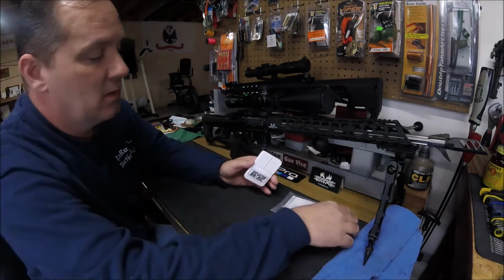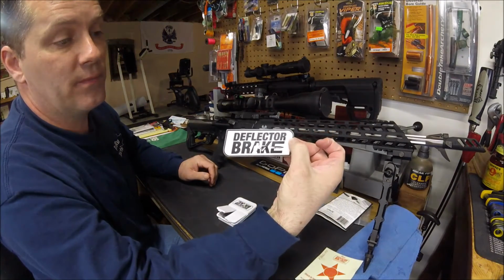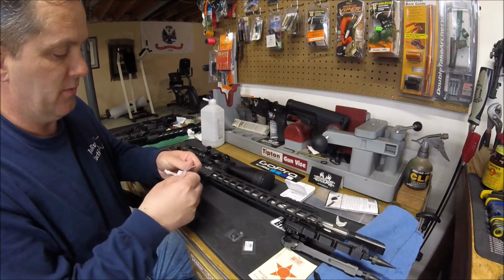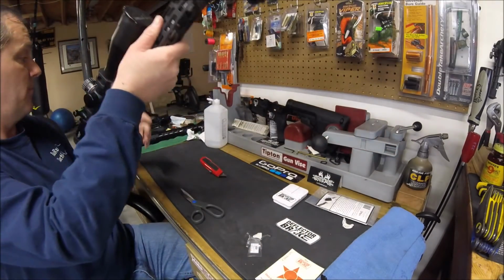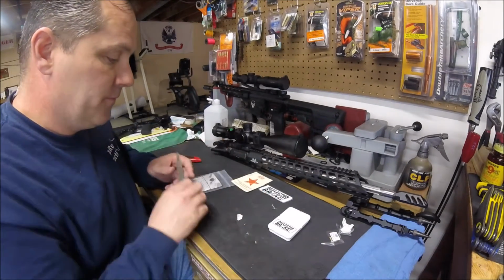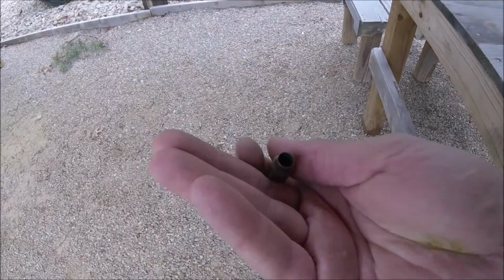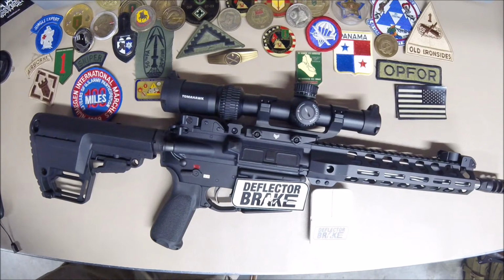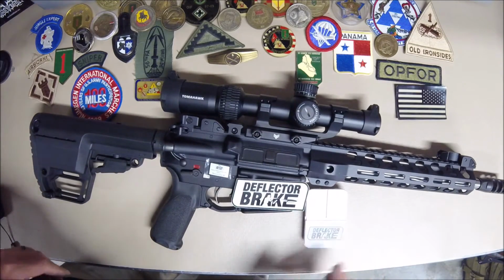Review of the AR Deflector Brake by Havoc Tactical Solutions.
Install and Review of the AR Deflector Brake and AR Charging Glass by Havoc Tactical Solutions.

Gear Used 👍:
GoPro Hero4 Session
Samsung Evo SD Card